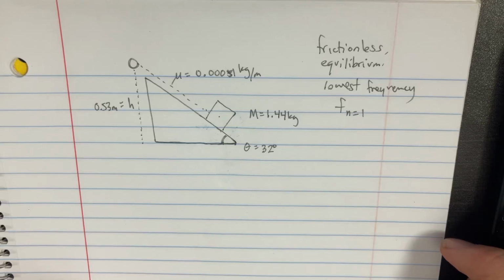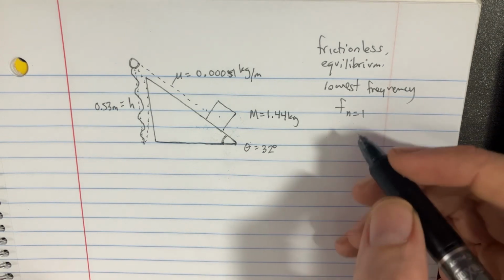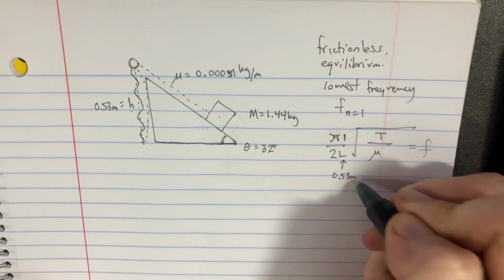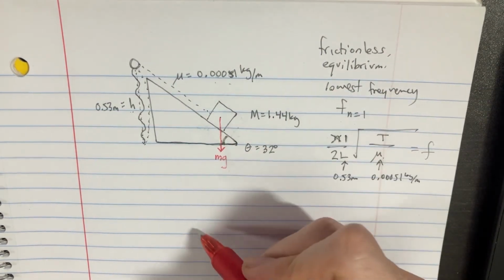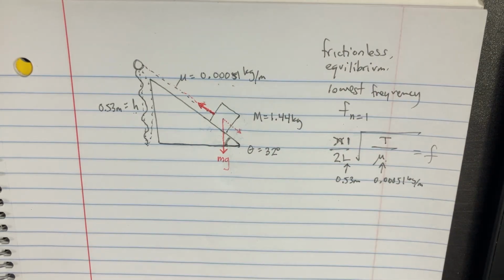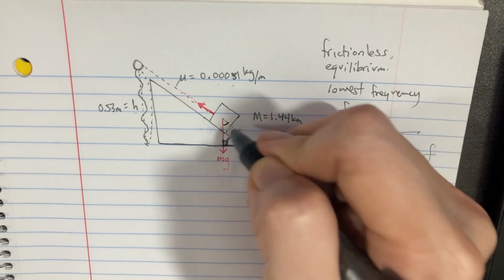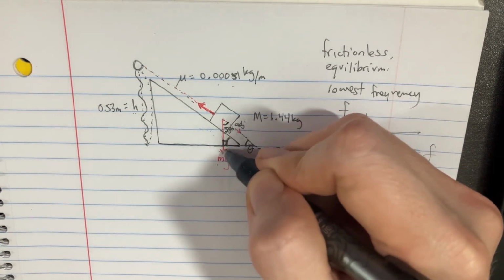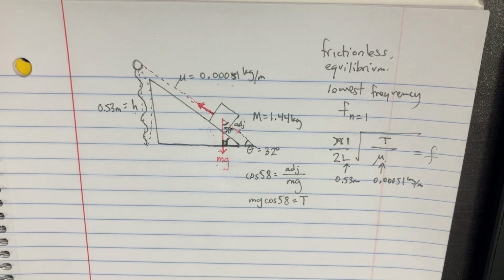For the arrangement shown below, the inclined plane and the small pulley are frictionless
For the arrangement shown below, the inclined plane and the small pulley are frictionless; the string supports the object of mass M = 1.44 kg at the bottom of the plane; and the string has mass per unit length of μ = 0.00051 kg/m. The system is in equilibrium, and the vertical part of the string has a length h = 0.53m. We wish to study standing waves set up on the vertical section of the string. If θ=32∘, find the lowest frequency for a standing wave on the vertical section of the string.

Aboard the spaceship, amidst the silence of the cosmos, Opto the Optic is faced with a scenario that defies the usual constraints of Earth's gravity. A system in equilibrium presents itself: an inclined plane, a frictionless pulley, and a string supporting a mass of 1.44 kilograms. The string, with a mass per unit length of 0.00051 kilograms per meter, holds secrets to vibrations that resonate with the fabric of the cosmos. Opto, with a slide rule in one hand and a holographic display of the setup in the other, explores the concept of standing waves in the vertical section of the string. By manipulating virtual variables and applying his understanding of physics, he seeks to uncover the lowest frequency that these waves can achieve, a testament to the harmony of the universe. With an inclination of 32∘, Opto's challenge is to find harmony in the vibrations, a frequency that resonates with the very essence of equilibrium.